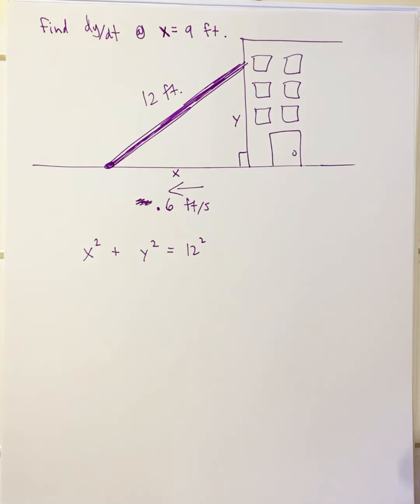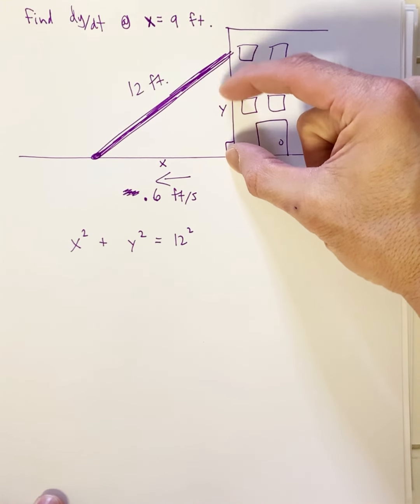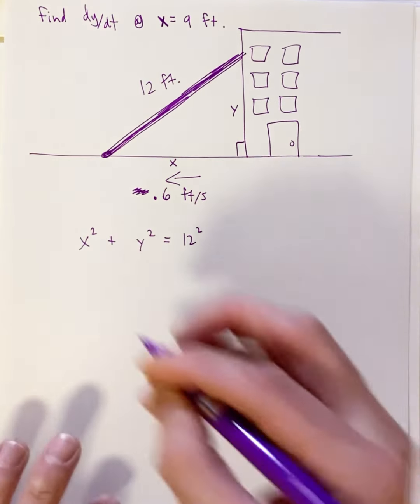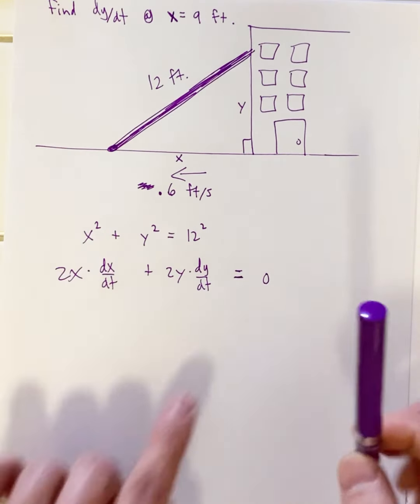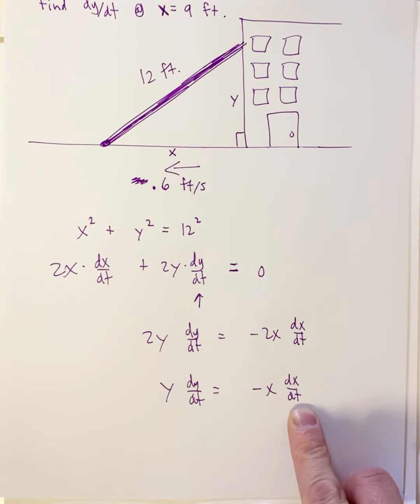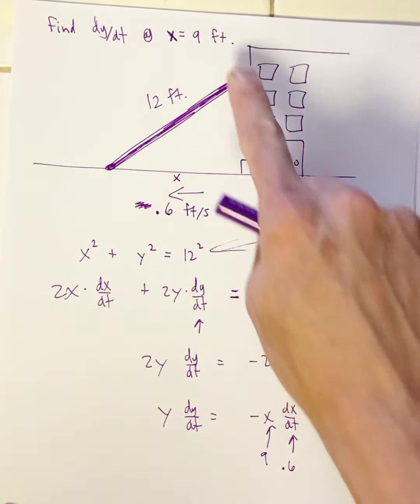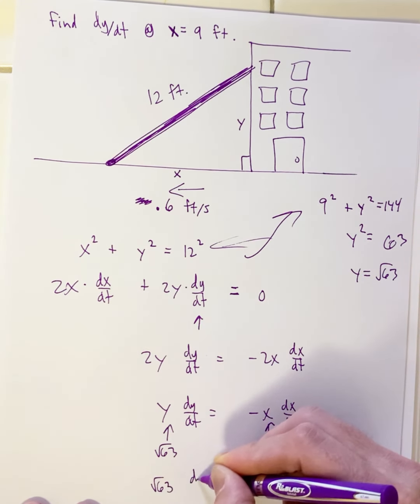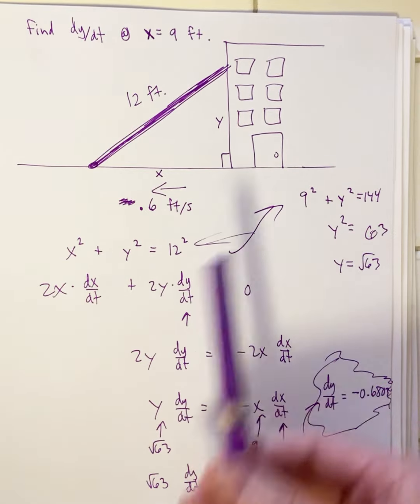Related rates exercise